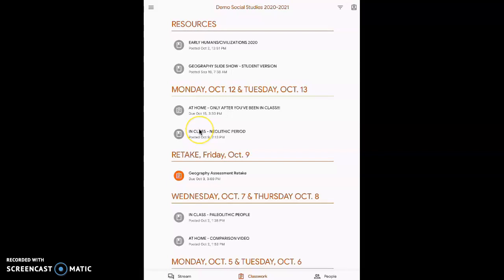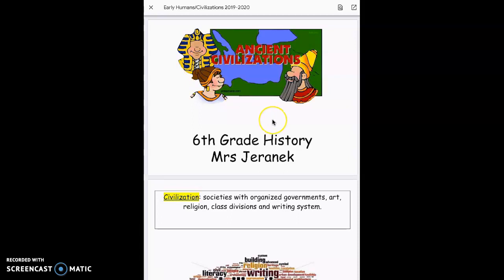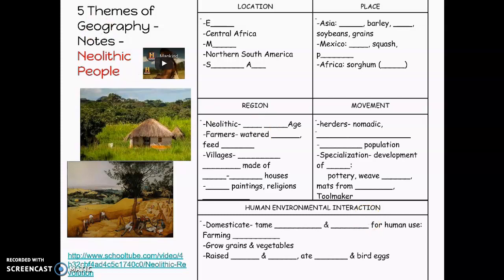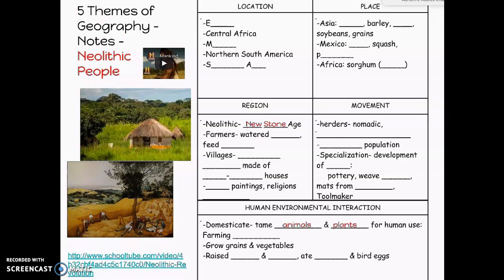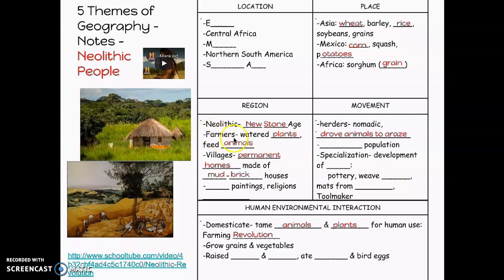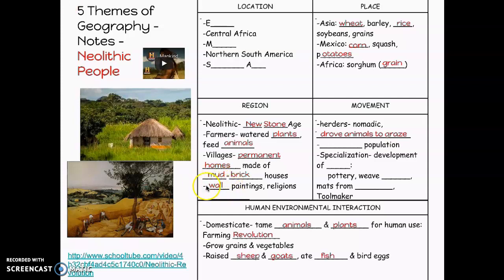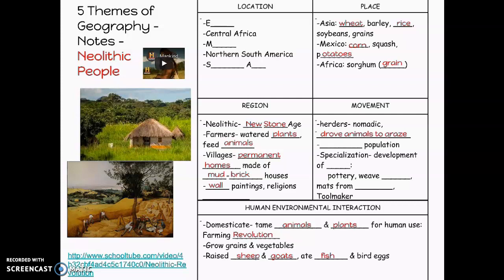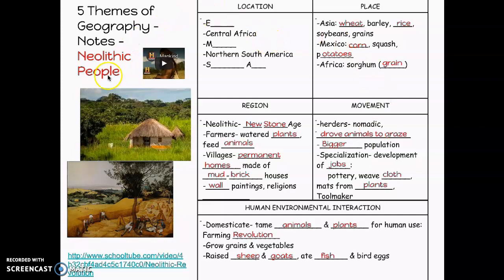Recording #55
Neolithic Notes IN CLASS